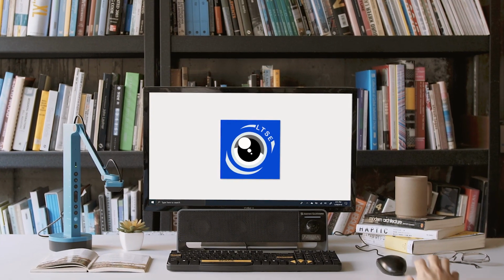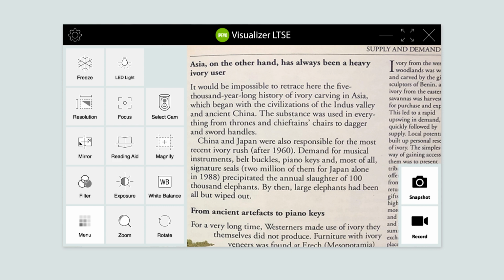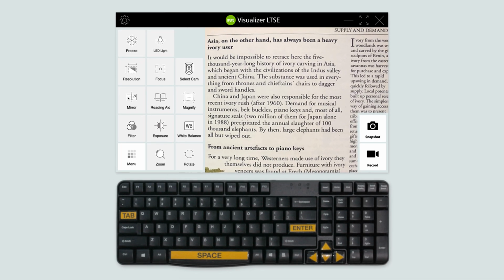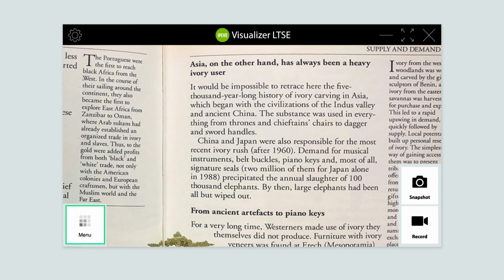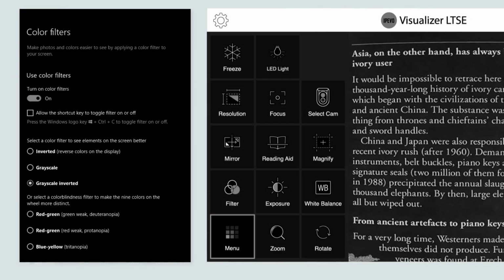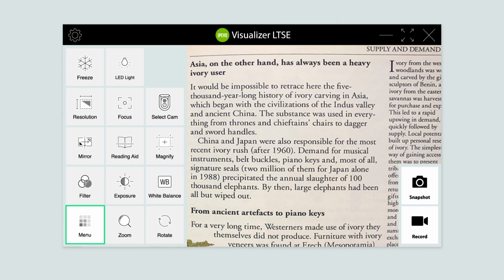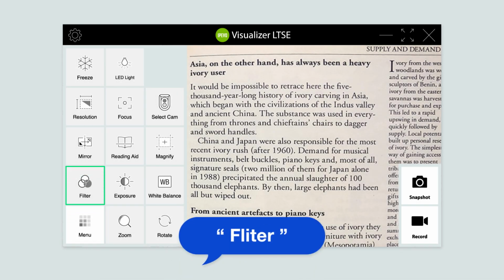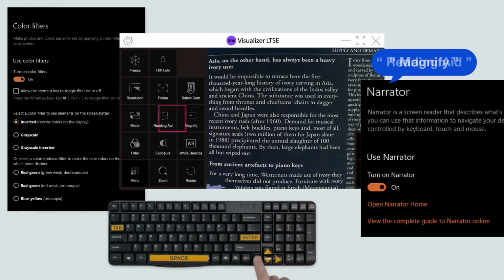Larger Text & Screen Elements (LTSE)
Larger Text & Screen Elements (LTSE) is an accessible version of IPEVO's Visualizer app running on Windows PC that is designed for low vision users.